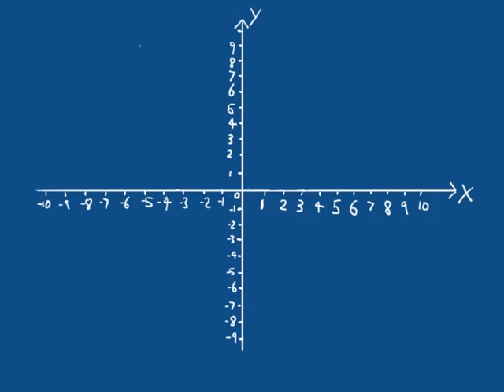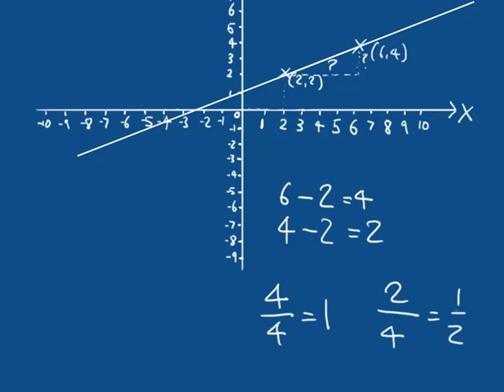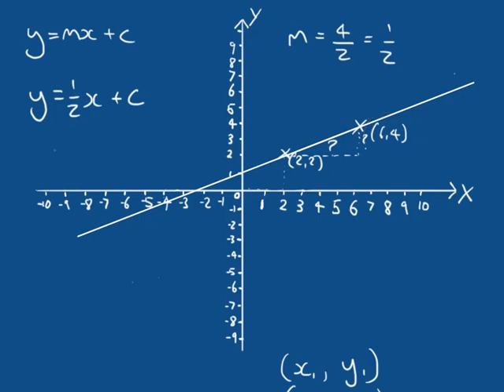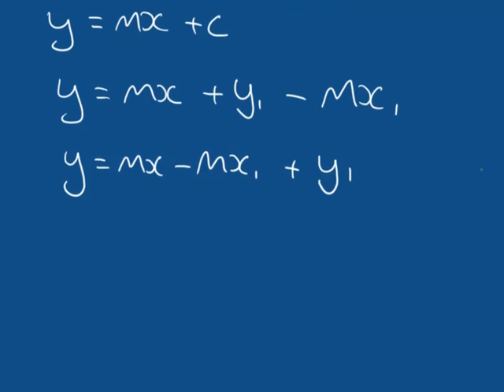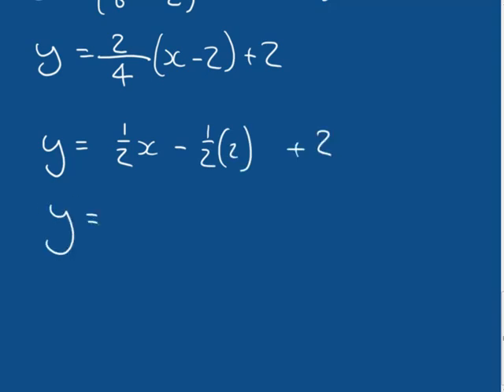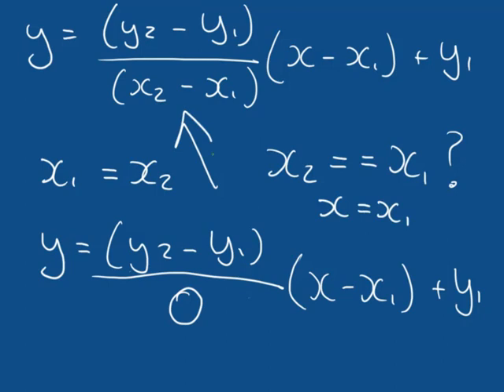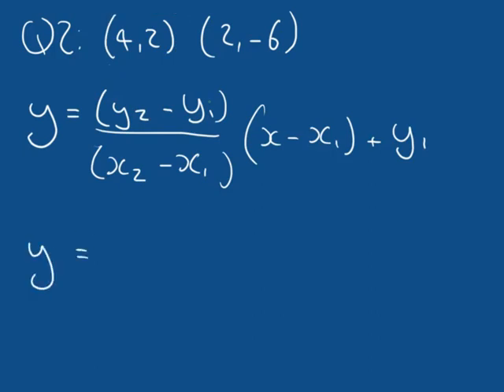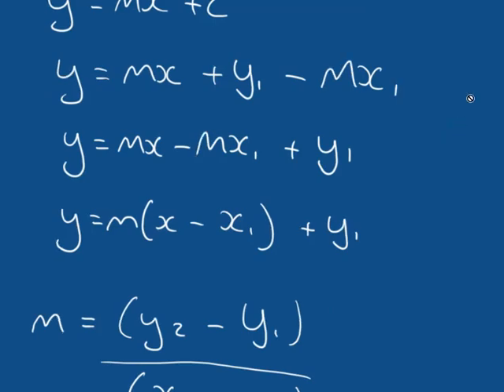🔴 Line Equation Given Two Points • Algebra • Maths for Computer Science • Learn Mathematic • (Pt. 8)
Learn Mathematics - Algebra - Line Equation Given Two Points.

A discussion of how to find the equation of a line in 2D Cartesian space when given the coordinates of two points that the line passes through.